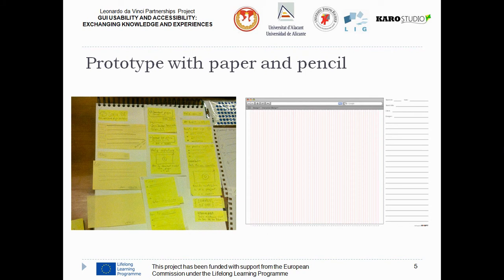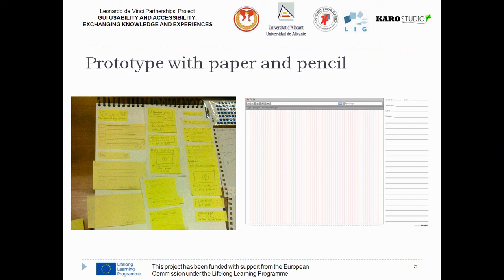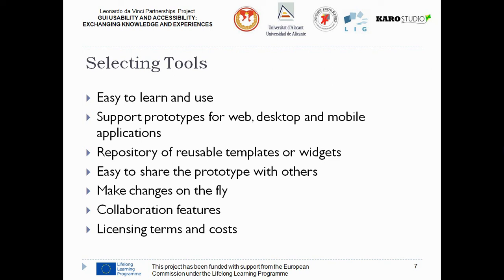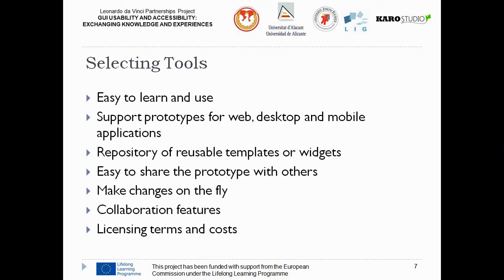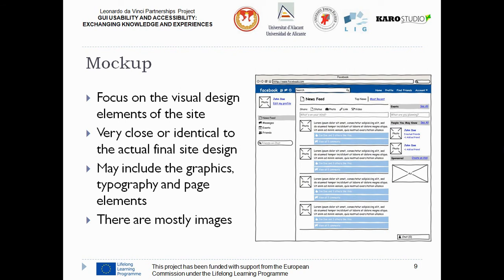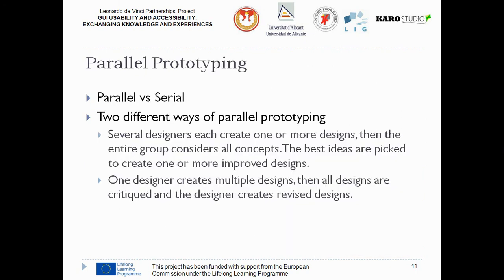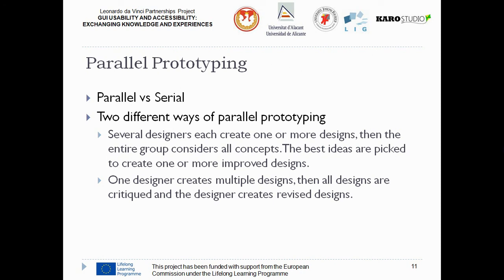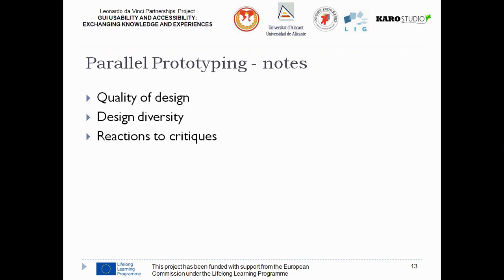Introduction - types of prototypes (sketches, mock-ups), creating parallel prototypes